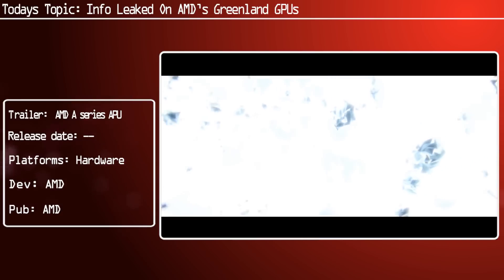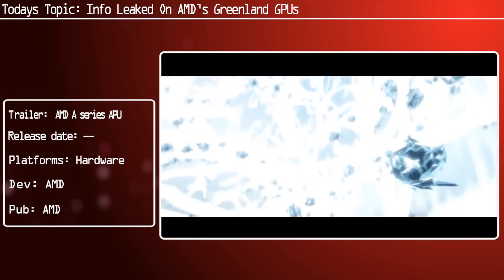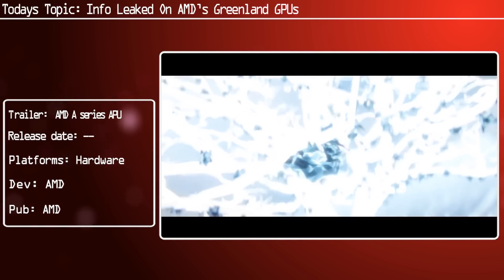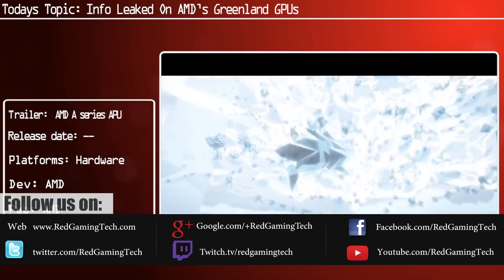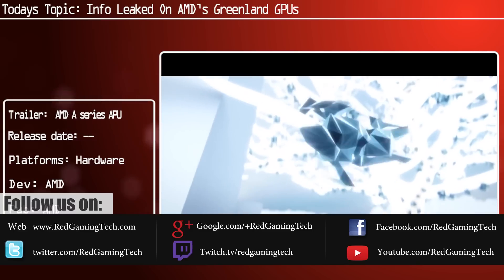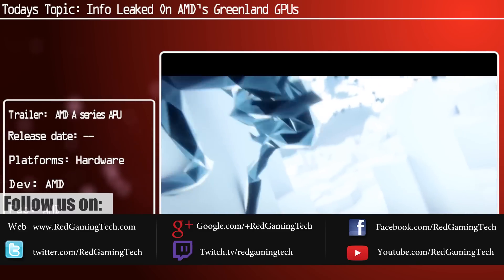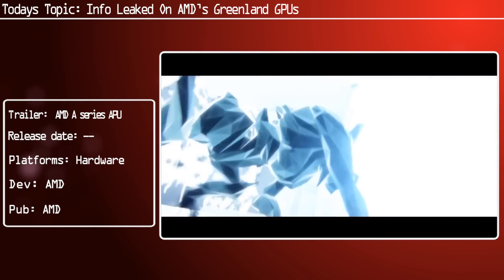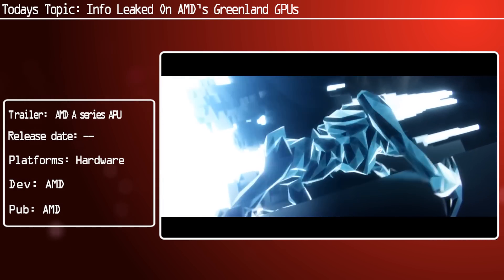Info Leaked On AMD Greenland GPUs | Engineered For HBM 2 & More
Some info has leaked on the new AMD Greenland GPUs, which among other things, are engineered for the lauded high bandwidth memory 2.